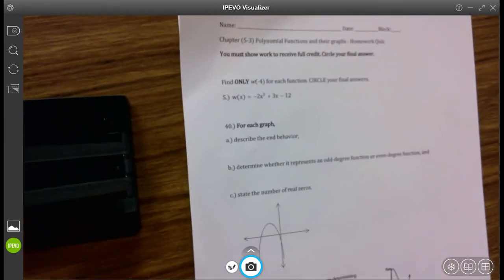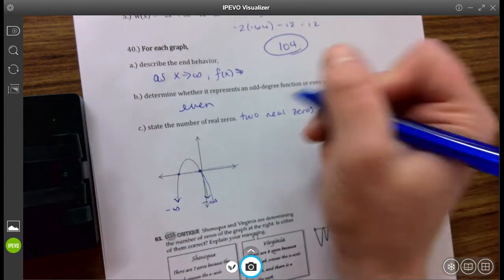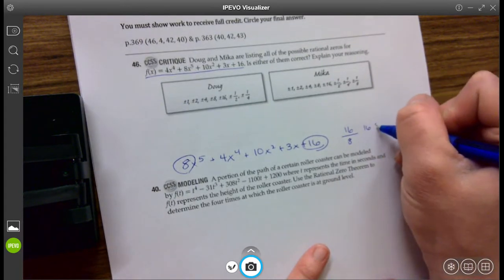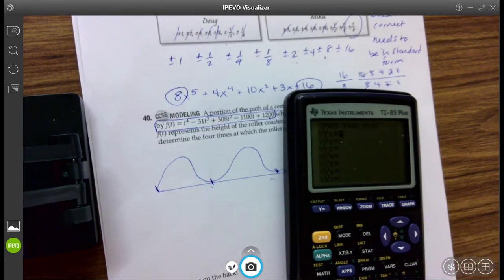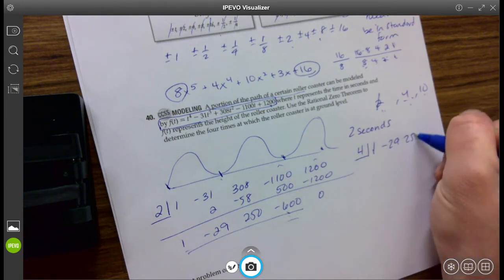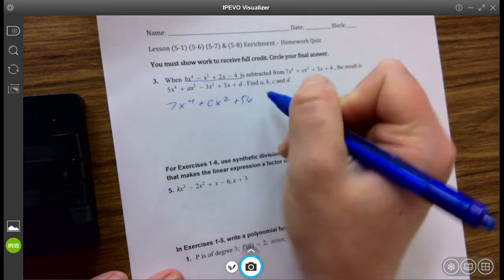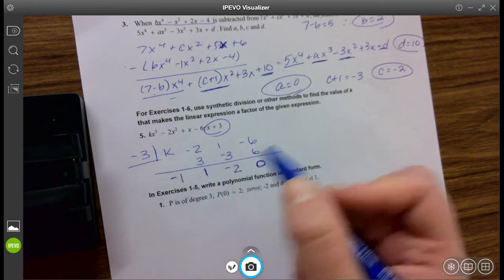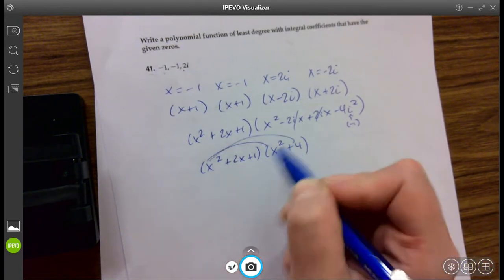Algera II - Chapter 5 Homework Quiz Review